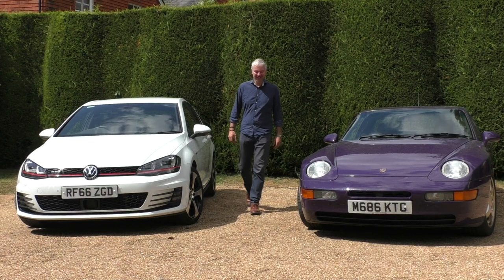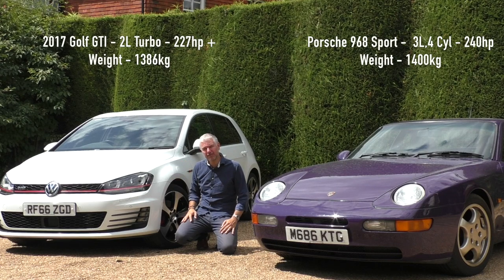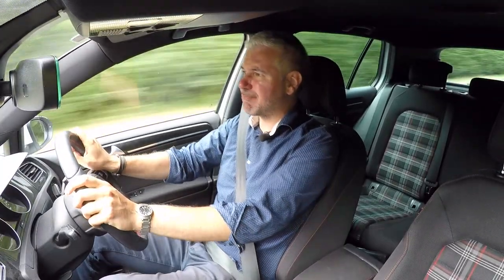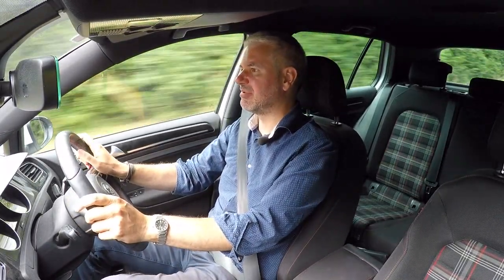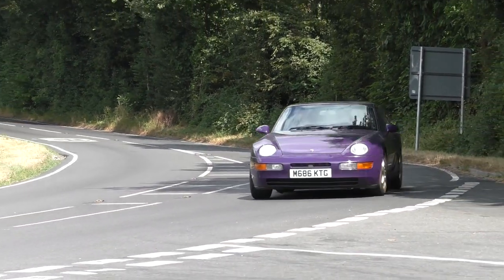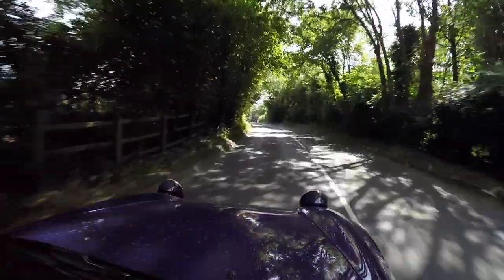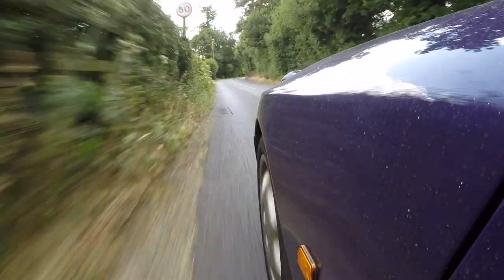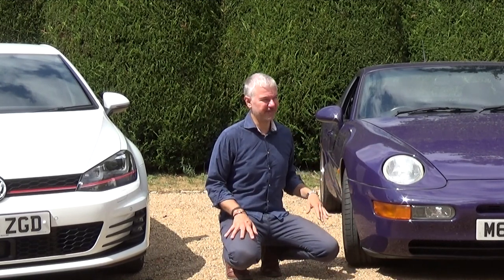Modern Hot Hatch or Classic Sports Car? VW Golf GTI Vs Porsche 968 Sport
I always say modern cars are crap and old analogue cars are best.. Here I find out if I'm really right about that or not by comparing two of the best examples in their respective categories. The modern Mk7 Golf GTI is at the top of it's game and the 968 Sport is touted as one of the best handling Porsches ever.